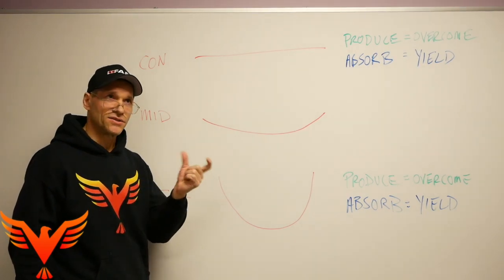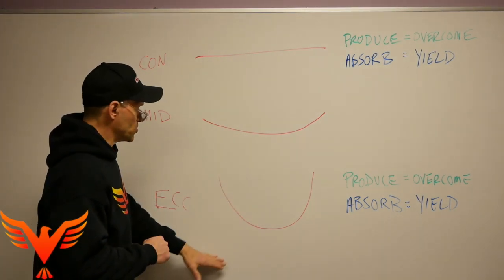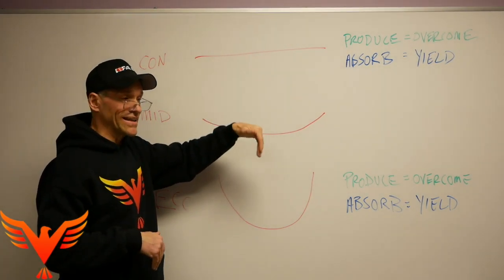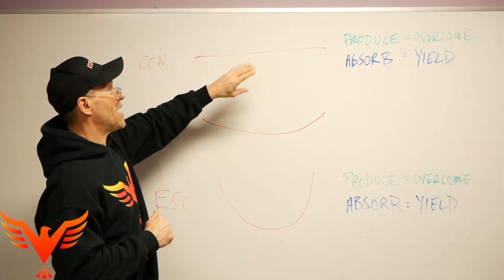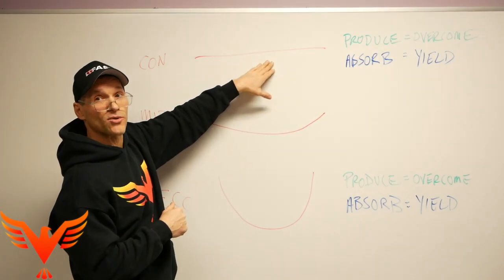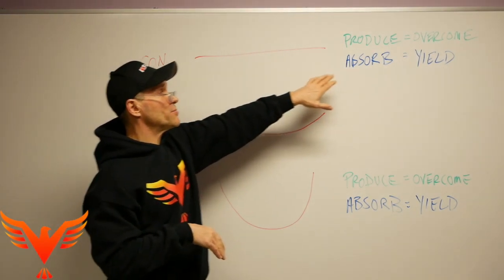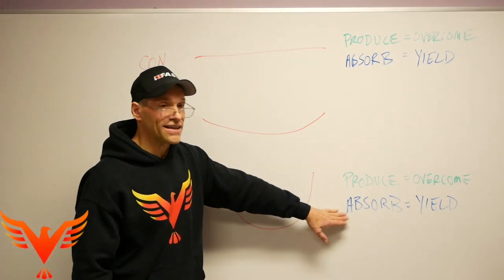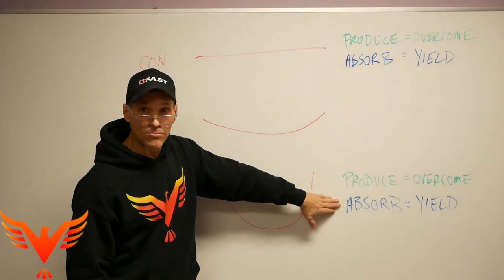Concentric vs. Eccentric Orientation and Overcoming vs. Yielding Muscle Action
Thinking differently about muscle contraction.

Traditionally, we think of muscle contractions as concentric, eccentric, and isometrics.

Isometrics as they are described probably don't exist.

If we look at muscle contraction as a moment in time, we can determine their orientation as well as the direction of the action. From my perspective, this is a more useful representation of what's actually happening with less confusion.

This perspective also allows a more concise determination of needs that leads to more effective and targeted exercise prescription.